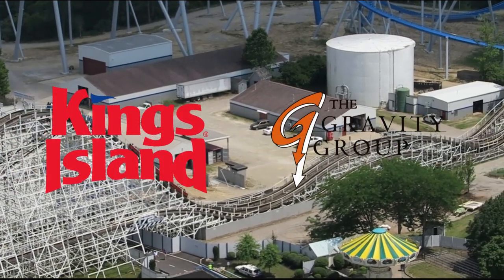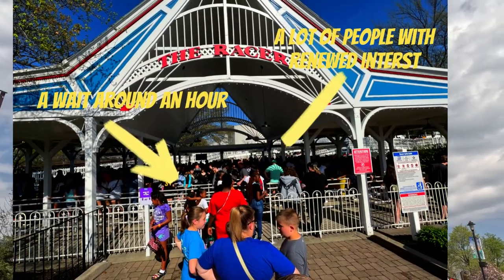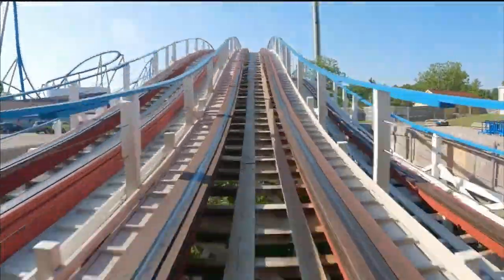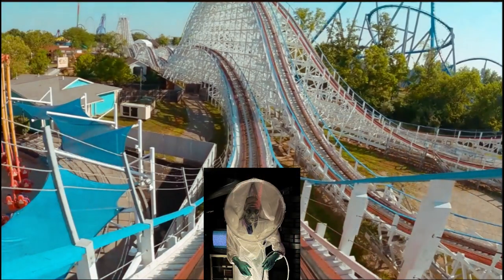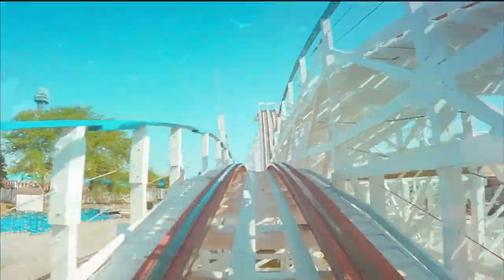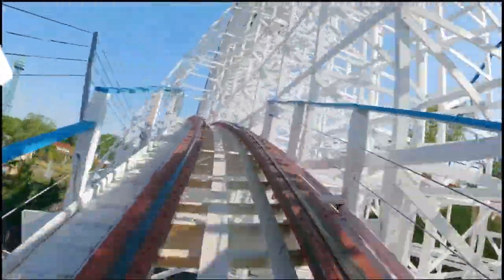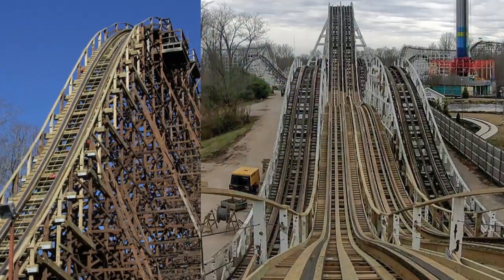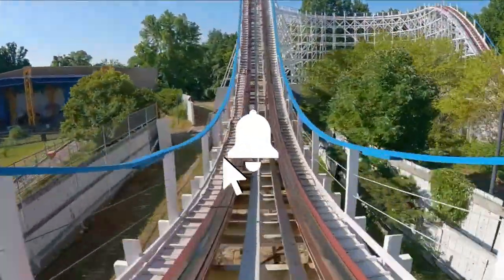The Racer RETRACK Review! Kings Island 2023 Update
Here is my review of the retrack on The Red Racer at Kings Island after getting a ride on Opening Day, April 15th!
Thank you to @CanobieCoaster for the great footage of this awesome coaster!